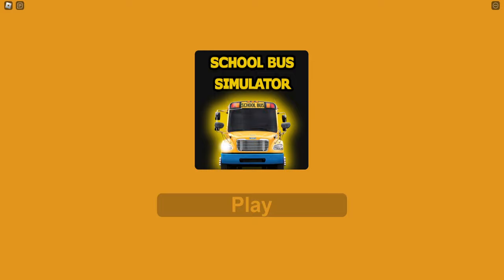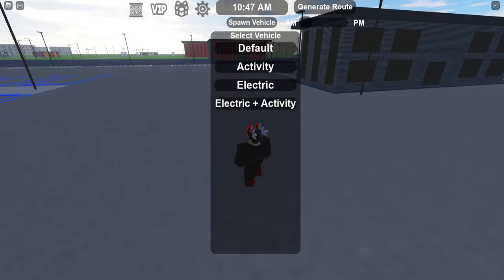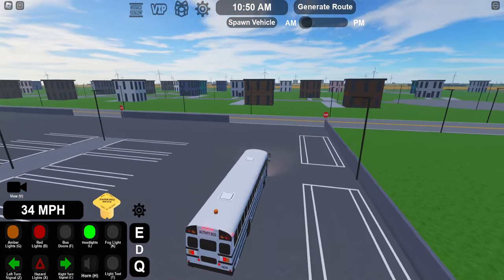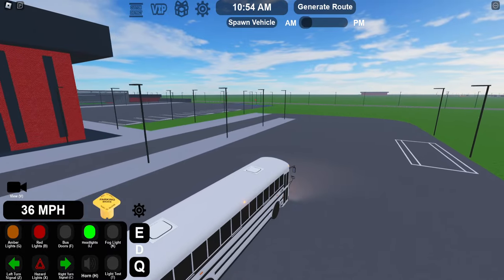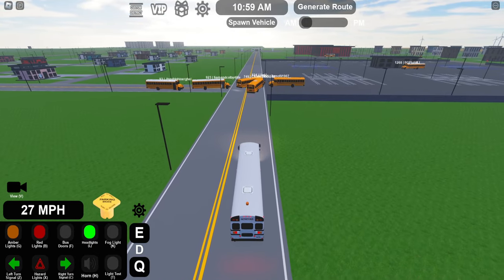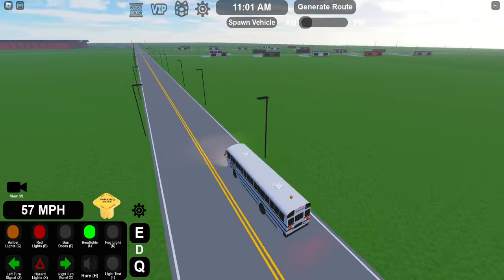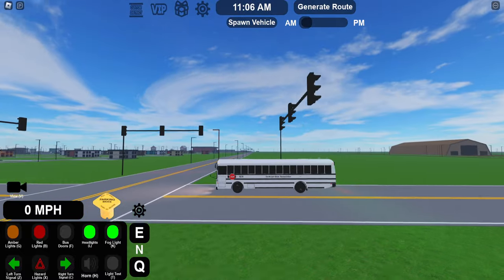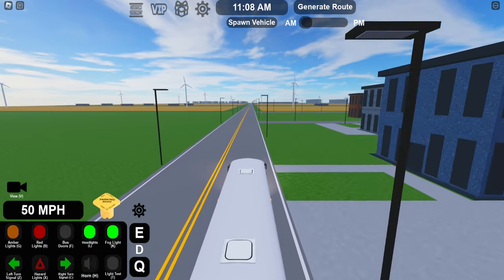ROBLOX | School Bus Simulator | Activity Bus?!